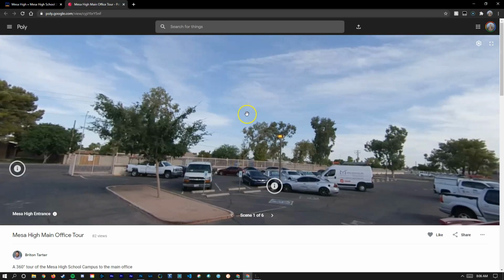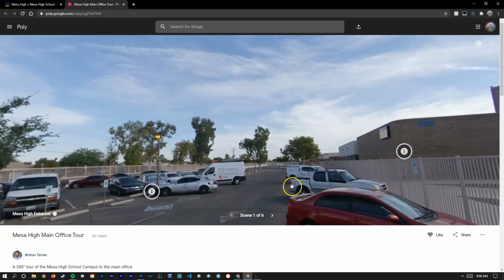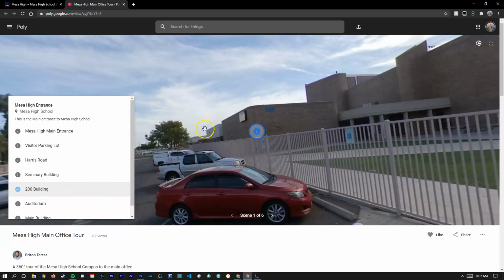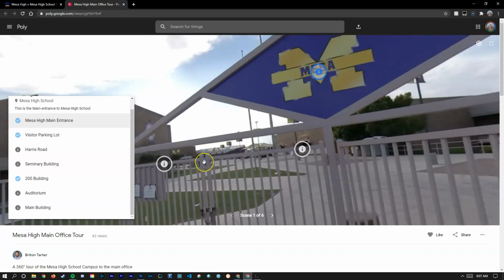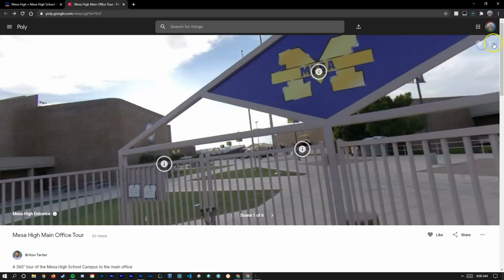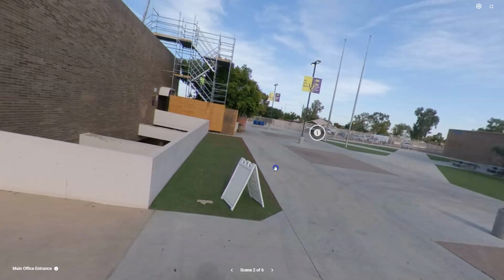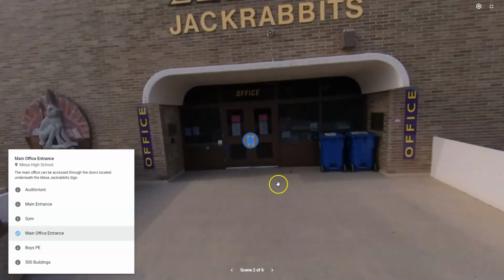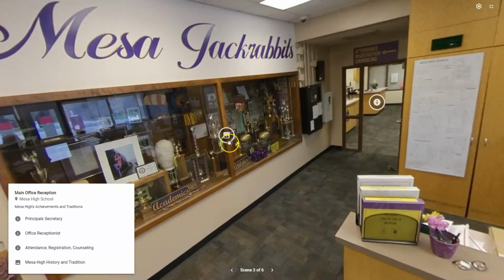Mesa High 360 Tour Tutorial